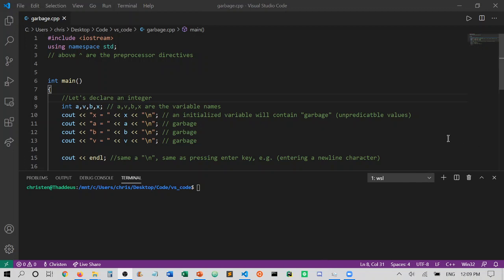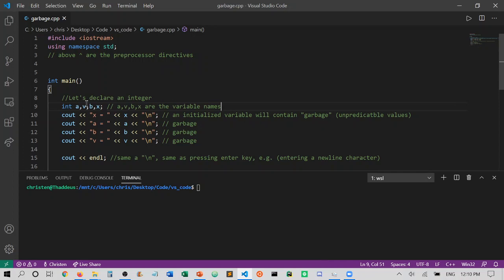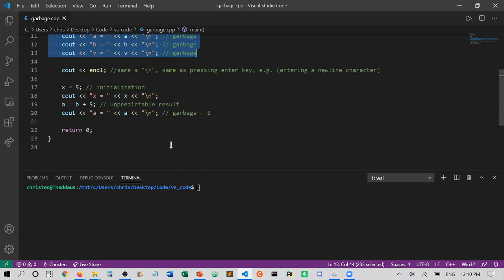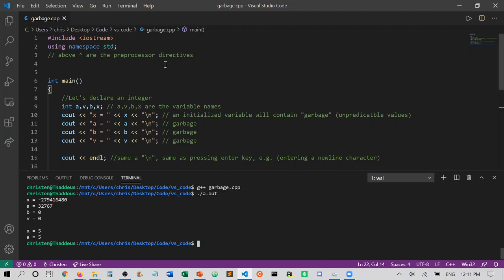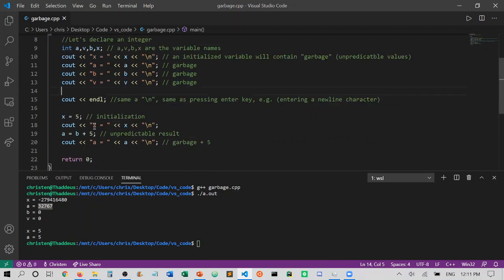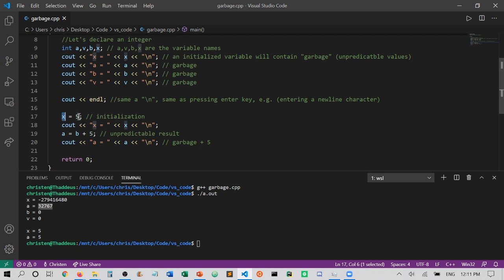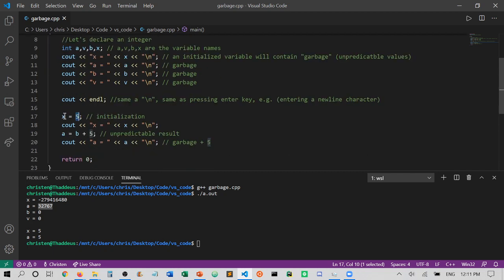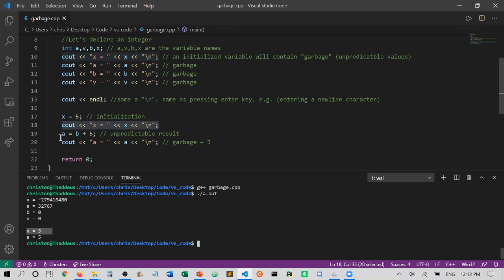Garbage Values, Uninitialized Variables, Compiling in the Terminal